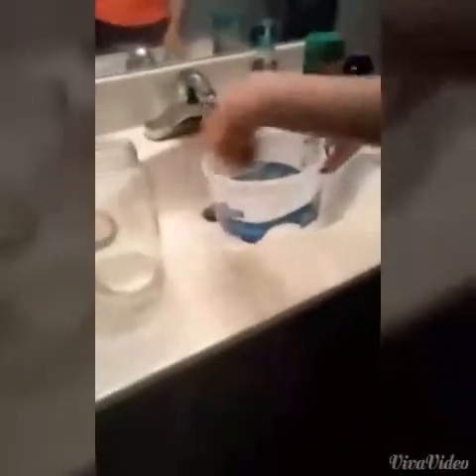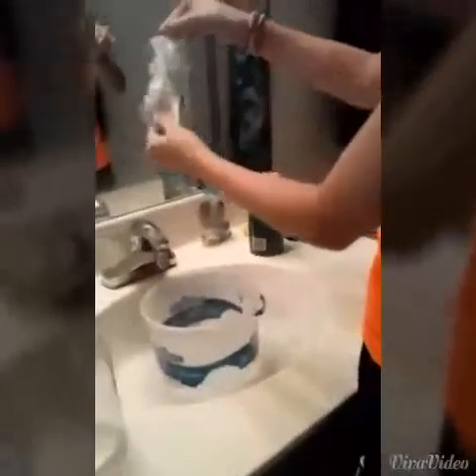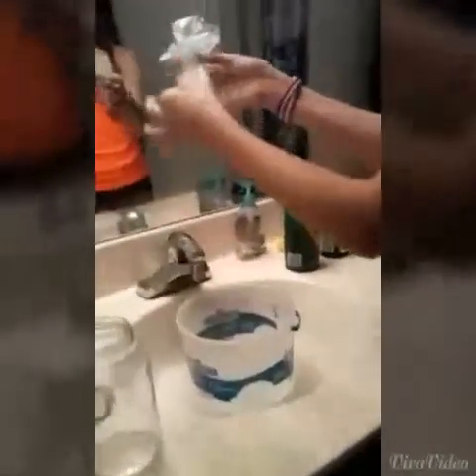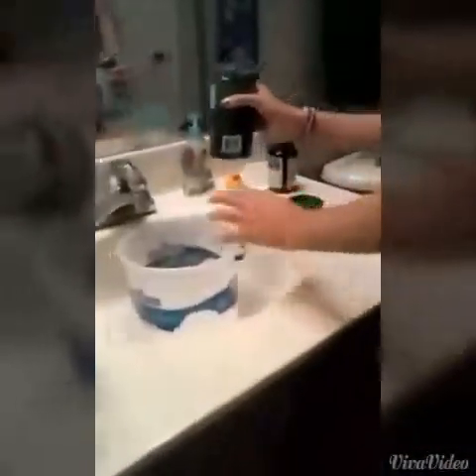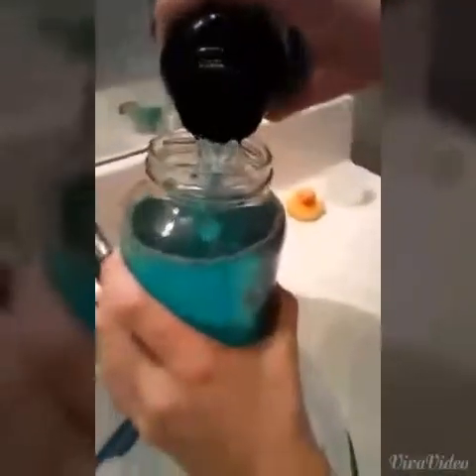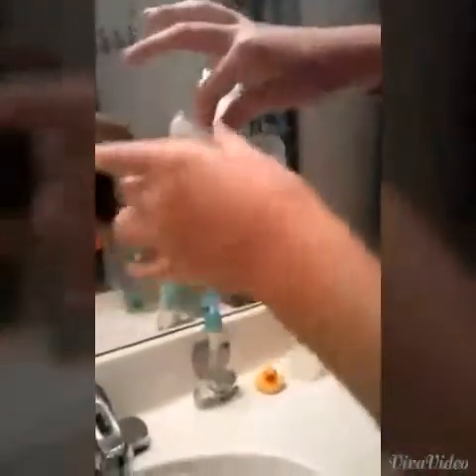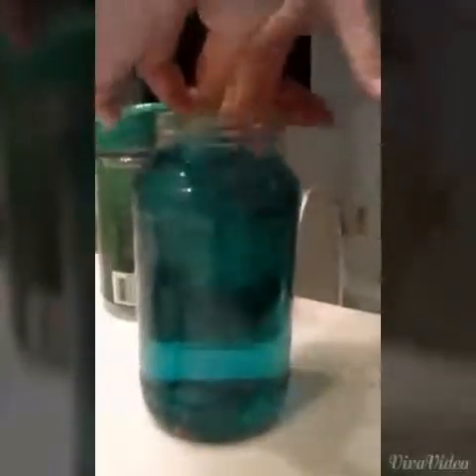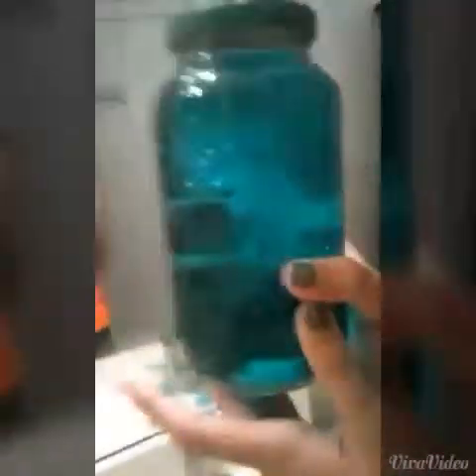🐳 How to make a Jelly Fish Jar 🐳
Comment more DIY videos u want me to do!